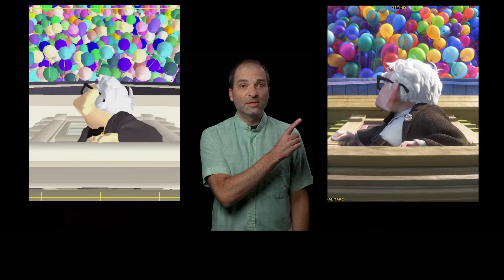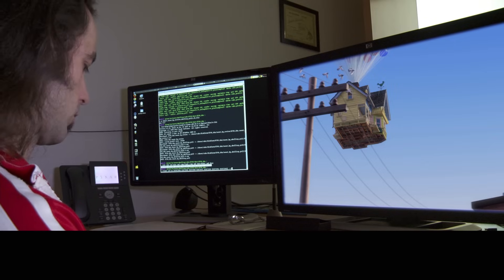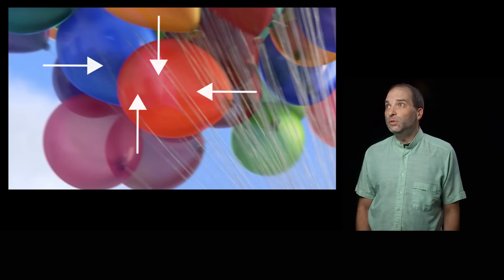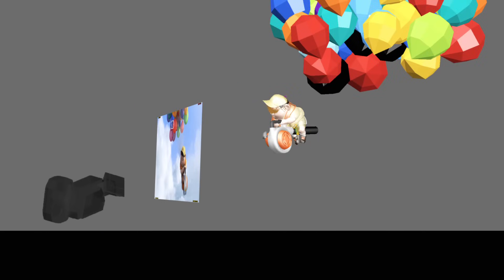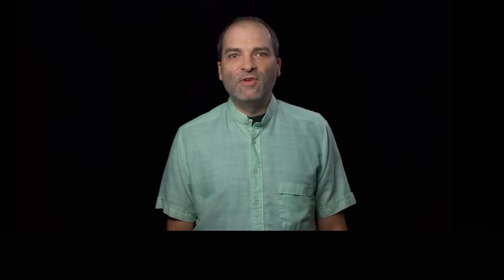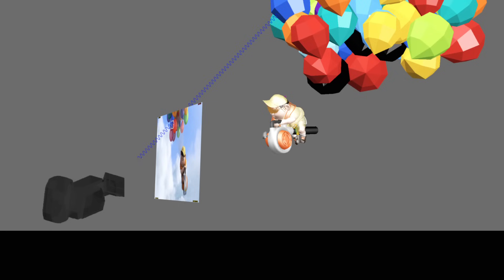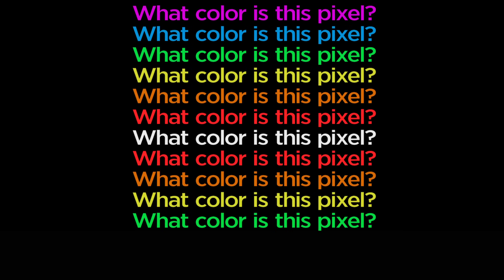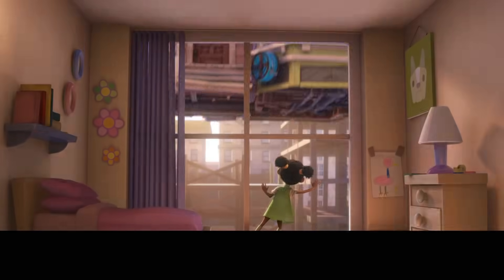Introduction to rendering | Computer animation | Khan Academy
Overview of this topic